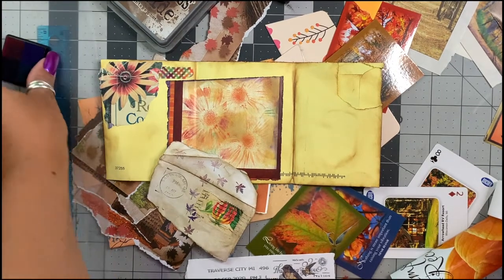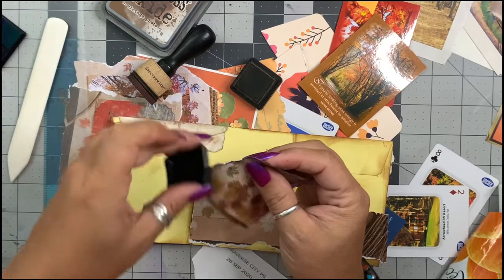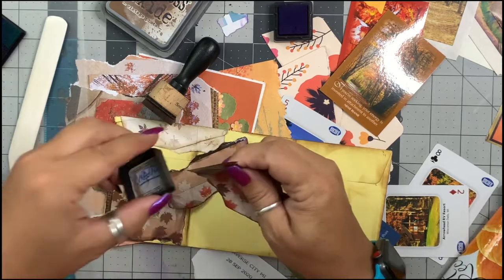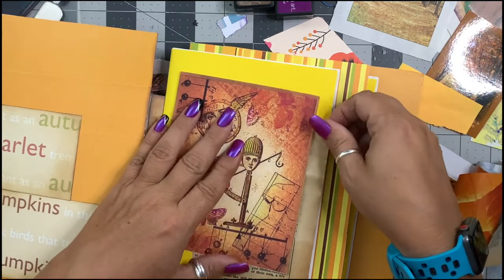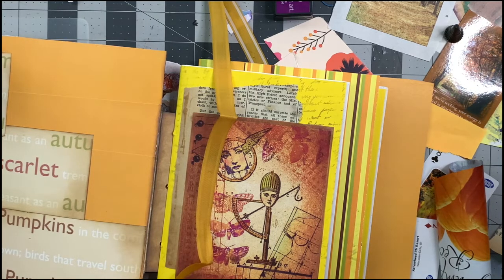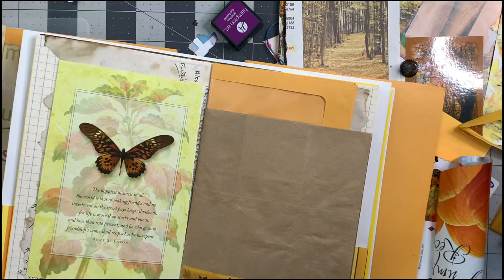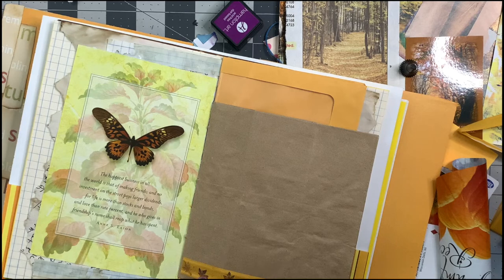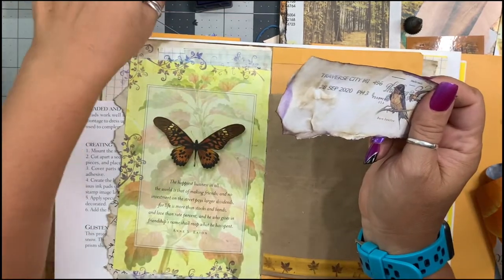The time it takes for new junk journalers; A craft with me Pep Talk!! ;0)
Something a little different today--We can be so hard on ourselves--especially when it comes to comparing ourselves to others. Our favorite junk-journal makers can whip up an amazing project in a half our and it takes us four hours. What's up with that??? Here's the deal: it takes you as long as it takes you. Go easy on yourself. Your speed will pick up. Worry not. Who cares how long it takes? What matters is this: are we having fun? Are we enjoying the process? It's NOT a race. There's no blue ribbons for those who finish first. Who's gonna know? What does it matter?

It matters NOT. Just relax. You're doin' fine. Your pace will pick up. The more you do, the faster you'll get. Or not. Either way, it's all good.

Welcome to my take @ The Lake—so glad you found us! This channel is dedicated to sharing information, new ideas and maybe some different twists on old ones about junk journaling, altered books and all kinds of other paper crafts related to those things. It’s geared for new junk journalers-but everyone’s welcome to play along. So, please: pull up a seat, find something delicious to drink and let’s hangout for a bit.

PLEASE NOTE: these videos are made for adults, by an adult who values strong language (and once in a while, that means the use of profanity). As a college English professor and writer: I don’t believe there’s any such thing as a “bad” word. I do believe whole-heartedly and am quite fluent in sarcasm and sass. So, relax and make sure to keep your sense of humor handy ;0)

NEW SERIES coming soon @ my take: Dive in! Easy "in's" to junk journaling for those who aren't quite sure where or how to get started--woohooo!

my take’s Etsy shop (some utilitarian but fun items especially for newbie junk journalers)

Coming soon: "Positively Creative U—The Universe-ity of IDEAS" a podcast and channel for “non-creatives” or anyone who wants to be a little more creative in general, in one area or many areas of life, every day—designed to help you re-discover and trust your innate creativity and reconnect with your inner creative. It’s about general creativity not just as it pertains in the Arts with a capital “A” but in all areas for all people. We explore the creative process, building creative muscles and idea generation (SO excited!!). I'll keep ya' posted. =0)